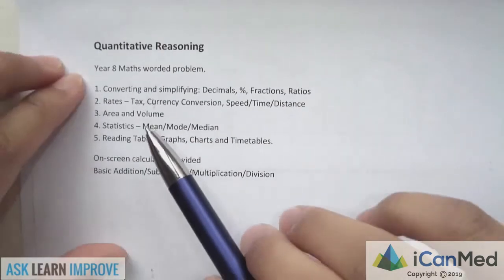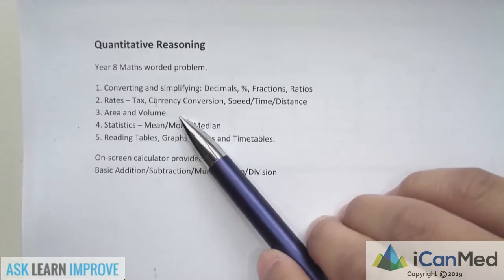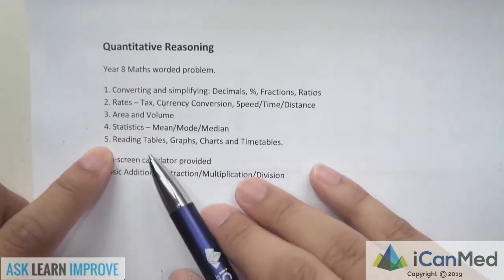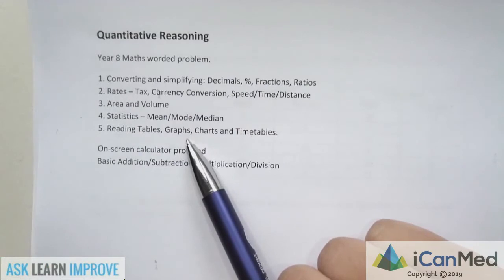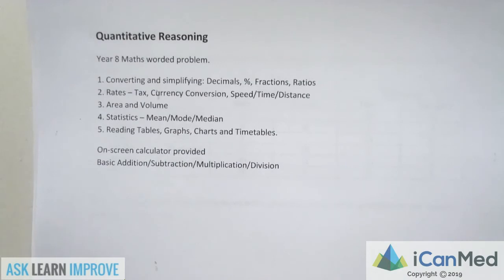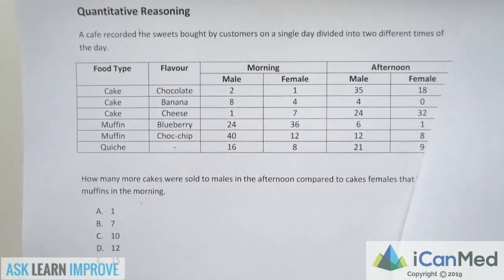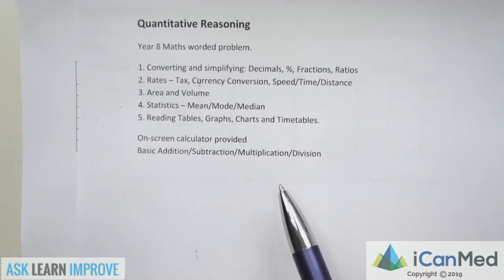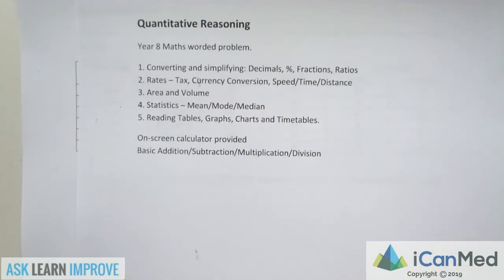Section 3: Quantitative Reasoning Theory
Learn the Characteristics and theory behind Quantitative Reasoning Section.